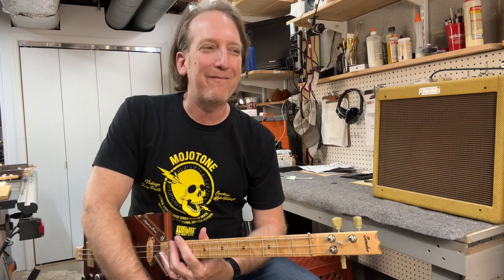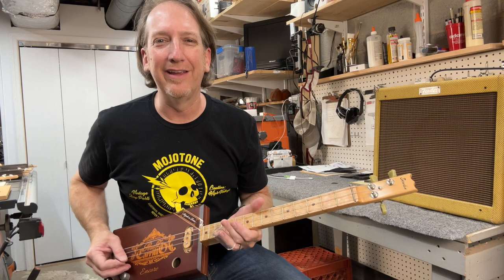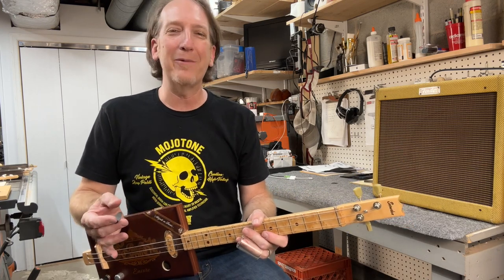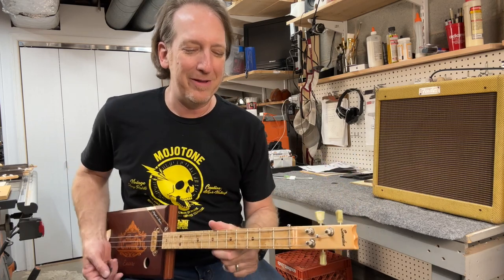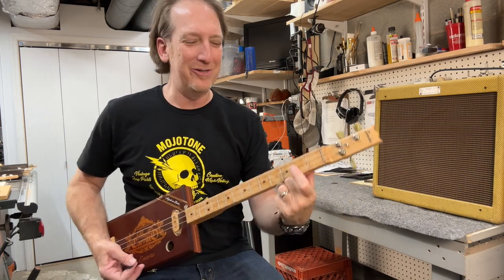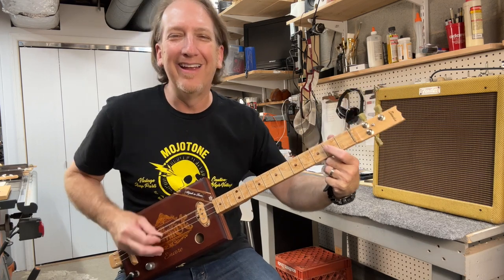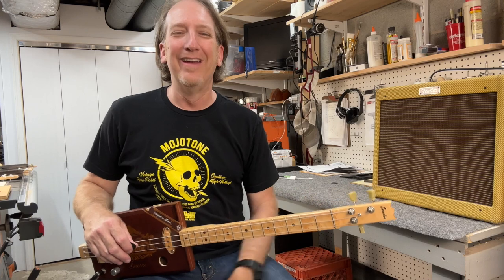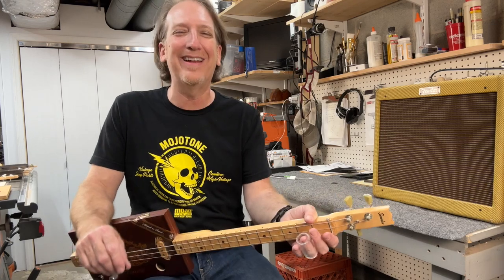Cigar Box Guitar D-A-D tuning and how to play Nutbush City Limits by Tina Turner with Mike Snowden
Happy 3 String Thursday with Mike Snowden - Snowden Guitars.

Check out my cigar box guitar music on iTunes and Spotify!